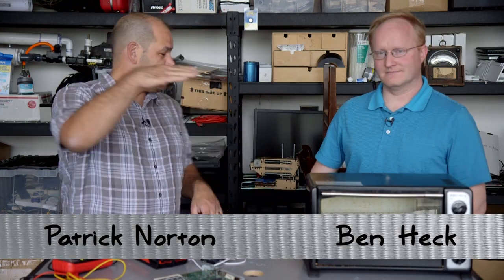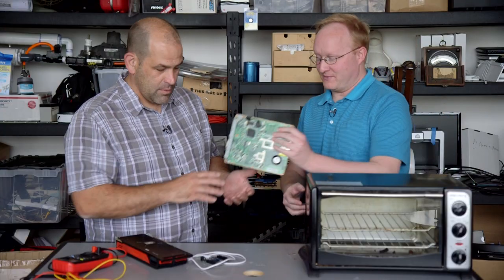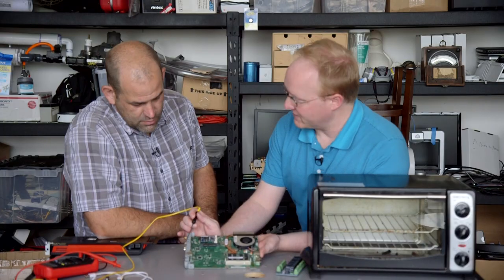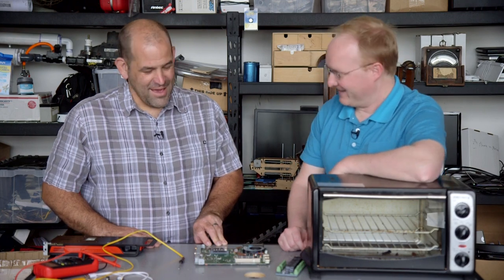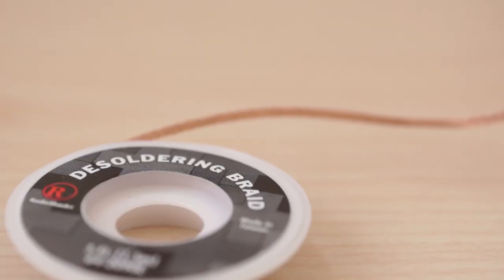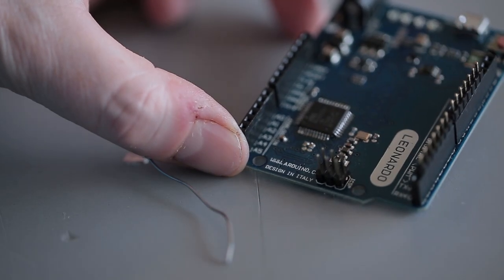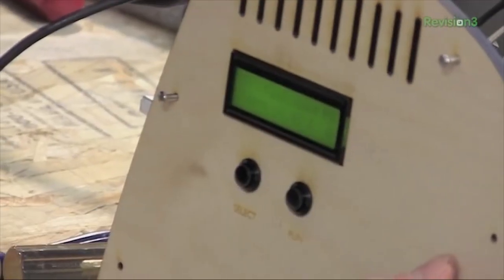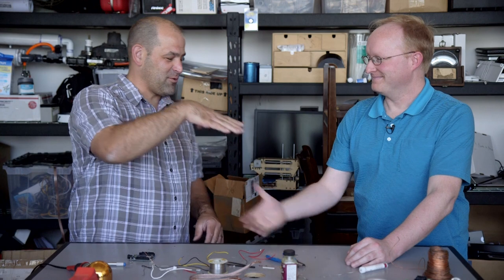Surface Mount Soldering Guide with Ben Heck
Removing microprocessors by hand? Yep, it's possible! The legendary Ben Heck joins us to demystify surface mount soldering. He gives a few pointers on working with these tiny connections.